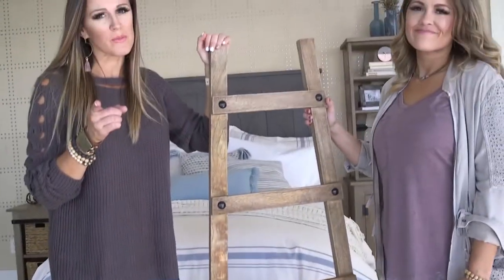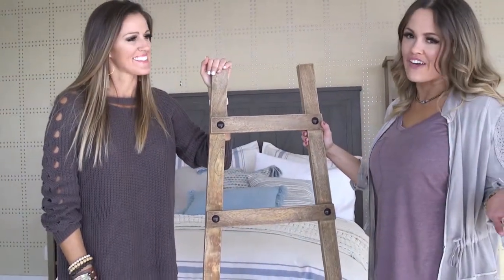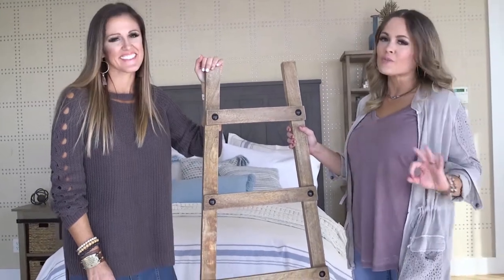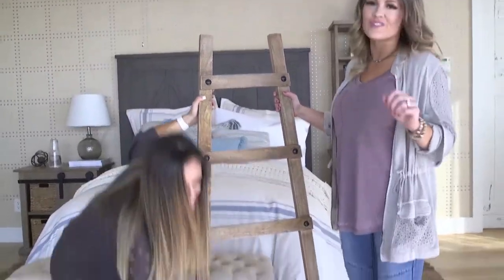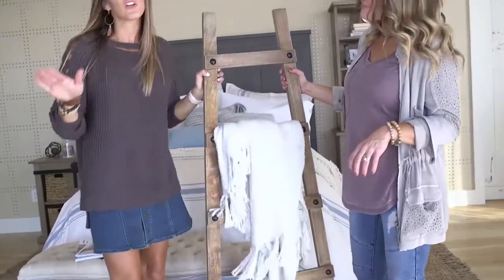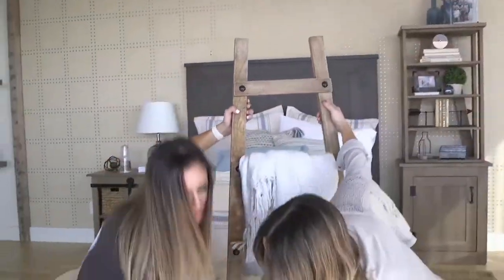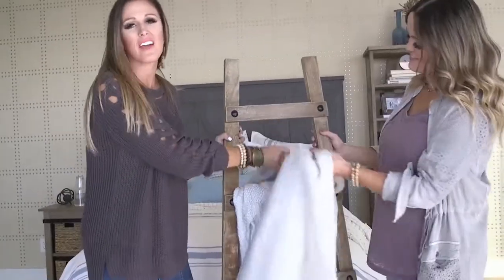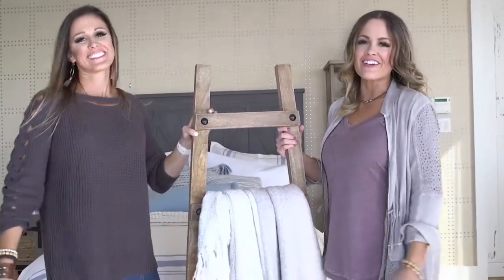Shanty2Chic Asymmetrical Blanket Ladder